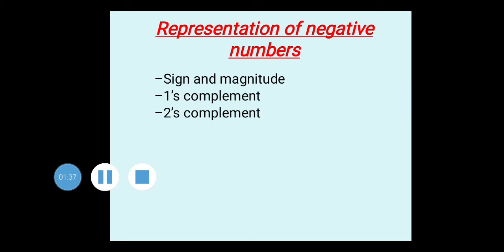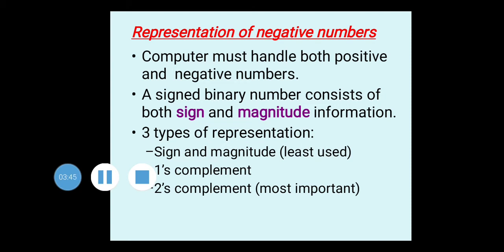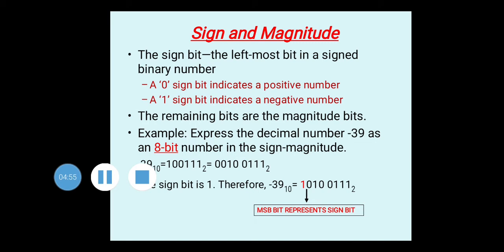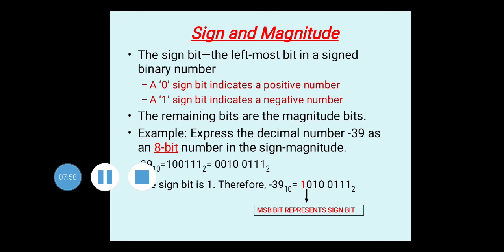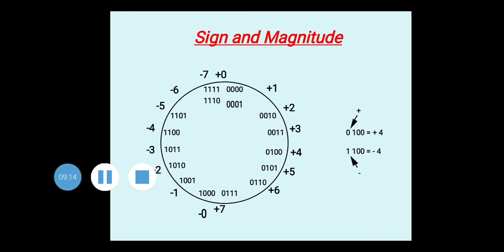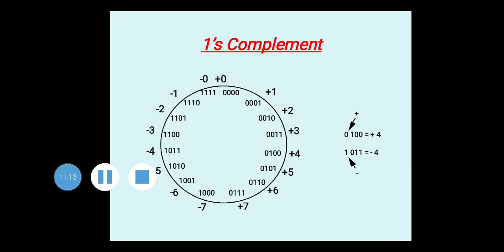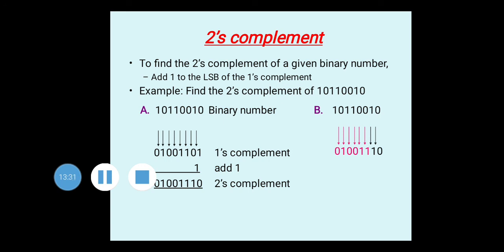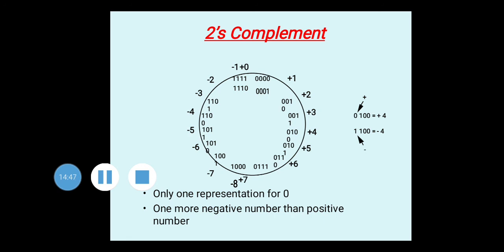1 14 1s and 2s complement